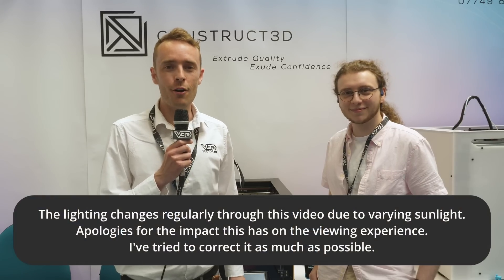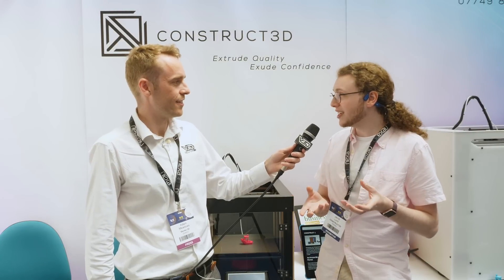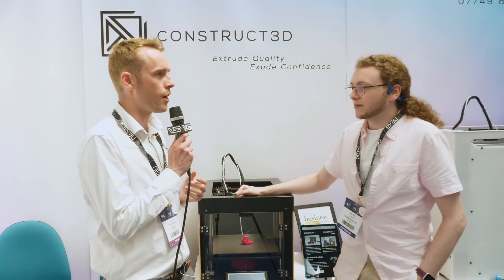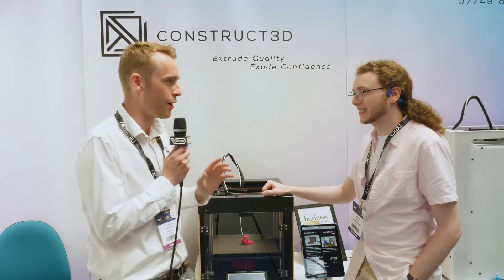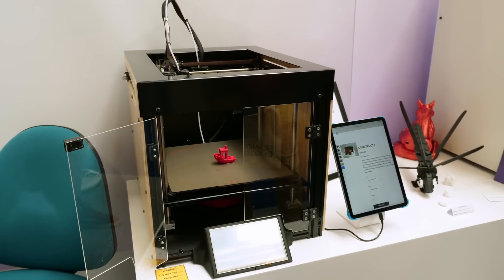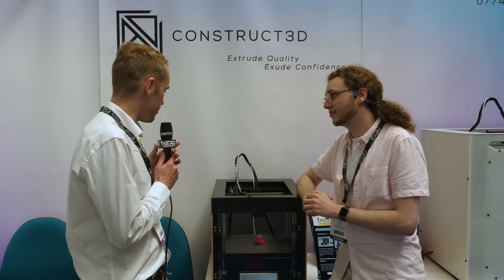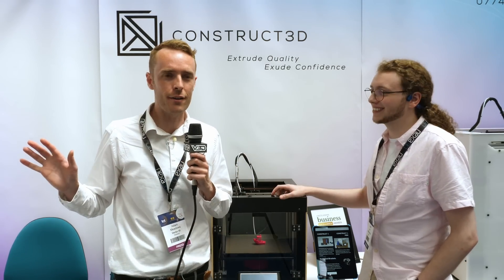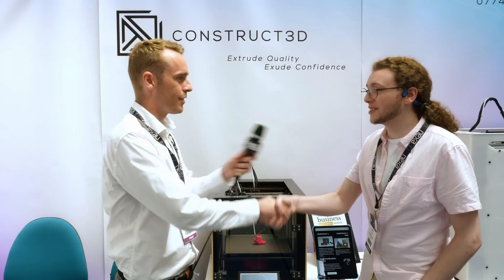Construct3Ds New High Performance 3D Printer at TCT3Sixty 2022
I talked to Jacob from Construct3D about their new 3D printer line-up they announced at TCT3Sixty 2022.

Tools:
Wera Hex Keys
Wera Ratchet and Socket Set
3M Applicator Tool